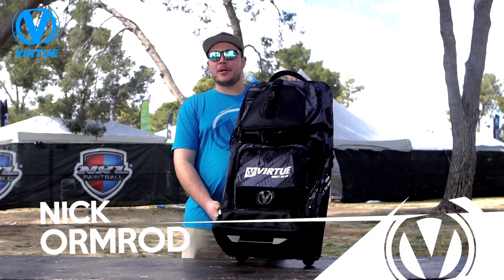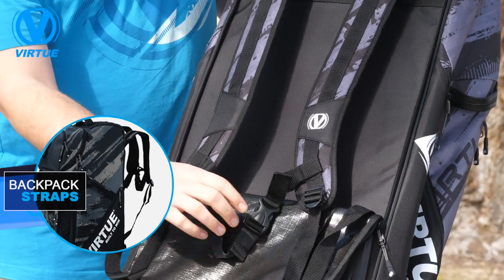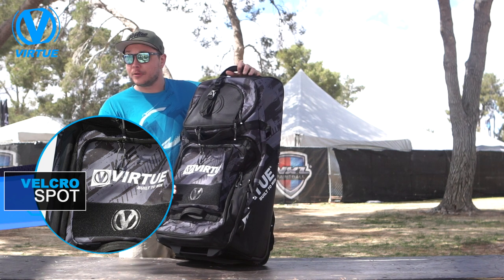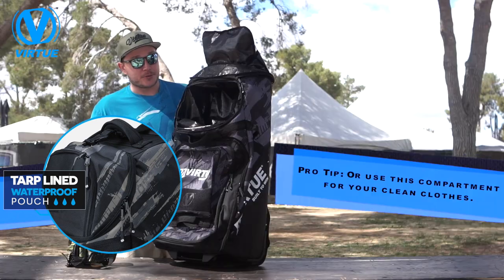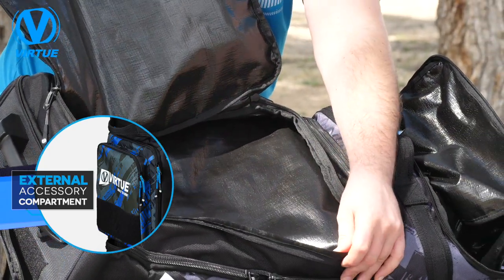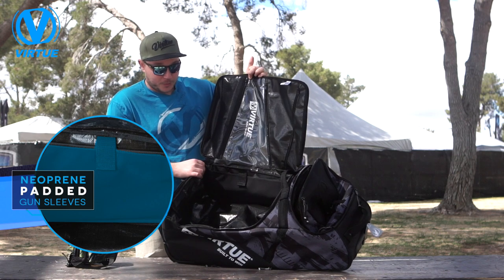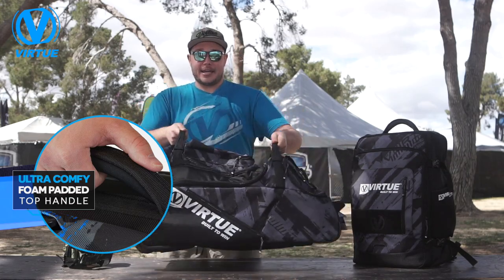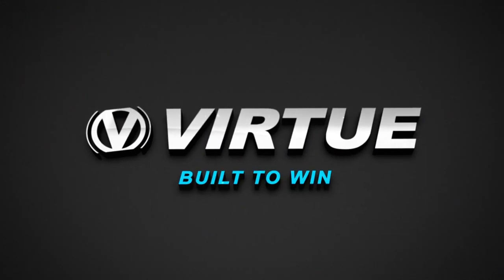Virtue - High Roller - Overview of the new gear bag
The Virtue High Roller V2 is the best rolling gearbag in paintball just got a massive upgrade in terms of quality and features; and it's now available at a lower price.

The High Roller V2 is not only a new and improved design with several major usability enhancements, but it's now built to withstand the practice and travel rigours experienced by a professional paintball player. Microfiber-lined armoured goggle case, hide-away heavy duty backpack straps, more pockets and a heavy duty water proof tarp lining are just a few of the new improvements that make the High Roller V2 the right choice for the frequent paintballer.

DURABLE + ROBUST
- Built to withstand the practice and travel rigours of a pro paintball player.
- Heavy Duty, Weather Resistant Construction
- Reinforced waterproof tarp lined interior
- Durable multi-terrain nylon wheels
- Rear skid plate to protect from dragging across sharp terrain
- Heavy duty encapsulated nylon zipper pulls
- Extra long heavy duty telescopic handle

- Microfiber lined goggle/mask compartment with puncture proof exterior
- Hideaway air-mesh padded backpack straps with chest buckle for muddy days or long trips off road
- Water proof tarp-lined cover for the wheels to keep your backside clean and dry in backpack mode
- Waterproof tarp-lined clean clothes and/or shoes storage pocket in the front of the bag.
- Velcro strip for display of patches or numbers
- Available in 3 unique graphic patterns
- Ultra comfy foam padded top handle
- Multiple side and top handles

EXTERIOR STORAGE
- Large angled, exterior access zipper pockets on both sides.
- Large exterior accessory access pocket
- Waterproof tarp-lined pouch on on the top of the bag
- Microfiber lined goggle/mask compartment

INTERIOR STORAGE
- Massive 7000 cubic inches waterproof tarp-lined storage compartment
- Neoprene padded gun or storage sleeves on both sides
- Breathable mesh lined zipper pocket in lid
- Clear vinyl zipper lined pocket in lid
- Water proof tarp lined zipper pocket in lid
- Clean clothes and/or shoes storage pocket in the front of the bag.

SPECIFICATIONS
- 400Dx360D Nylon Construction
- 5.2kg (11.5lbs)
- Dimensions: 38cm H x 79cm L x  41cm W (15in H x 31in L x 16in W)
- 125 liters (7600cubic inches)